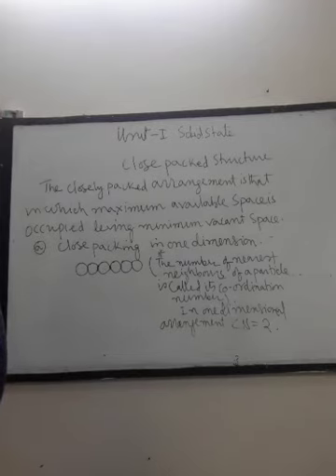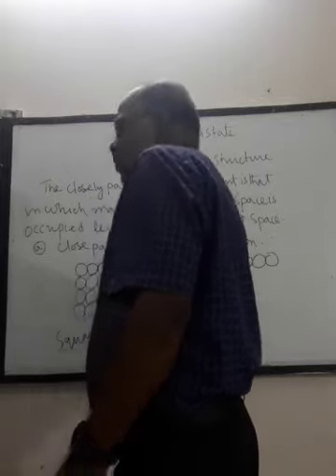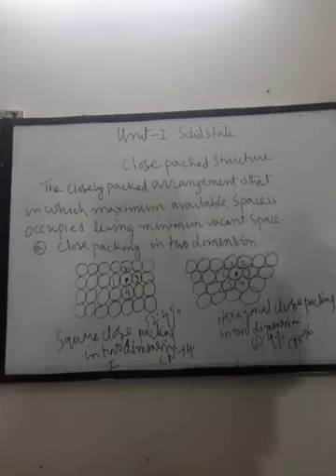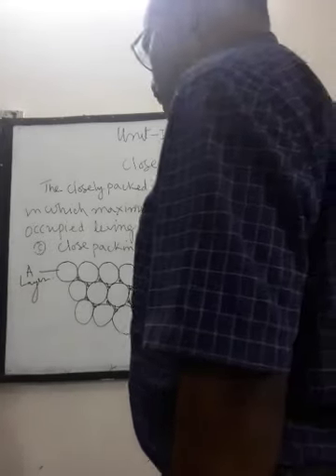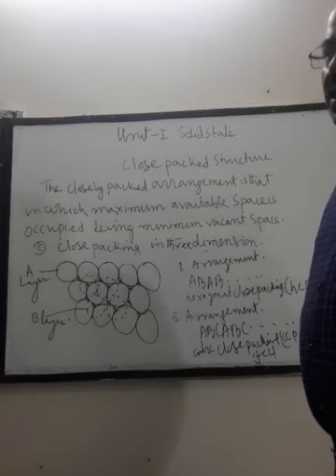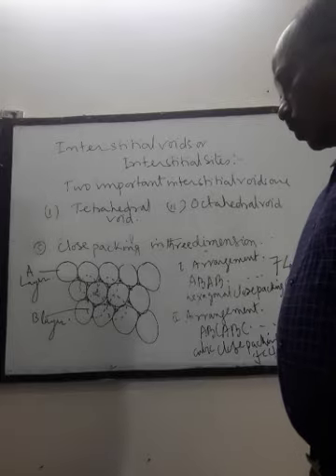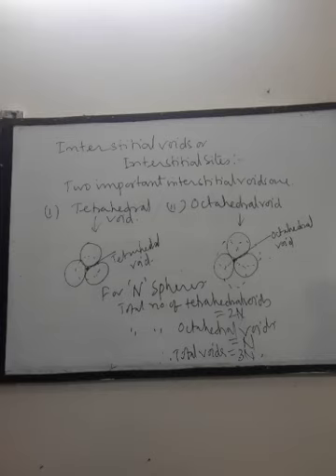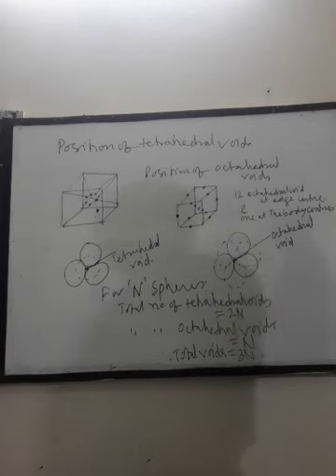N G Kar Unit I Solid state part 3